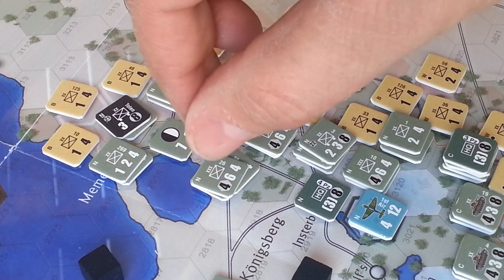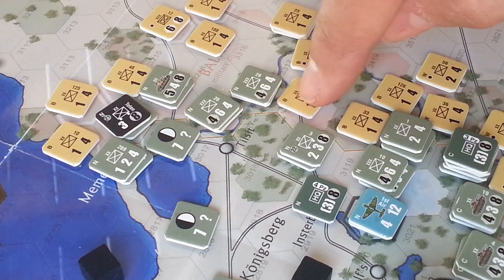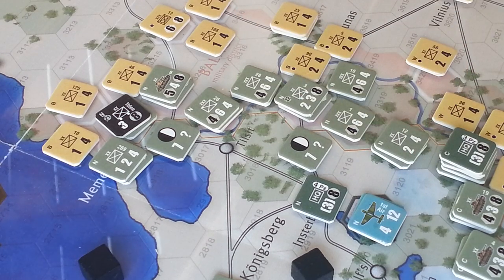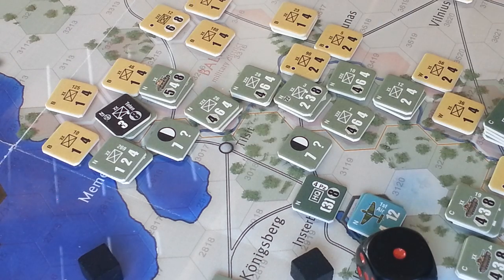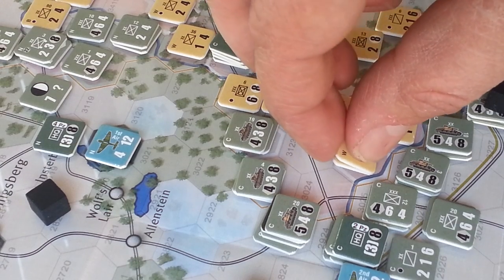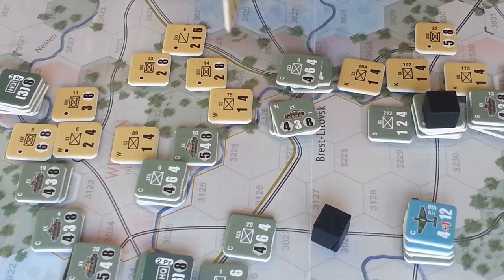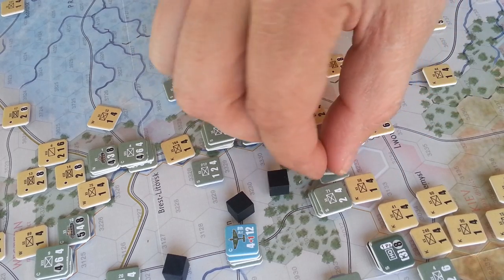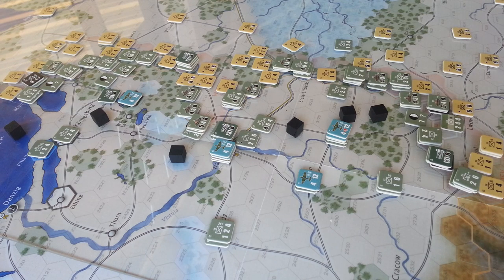TDV Turn 1 1st Activation conti..